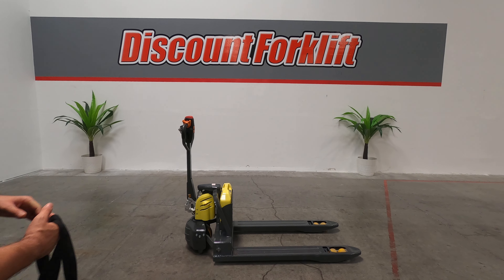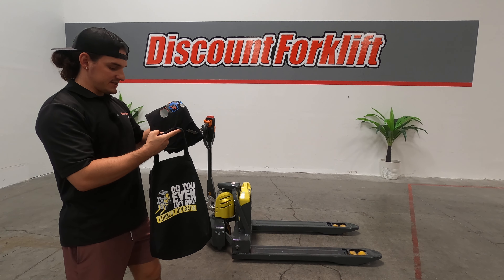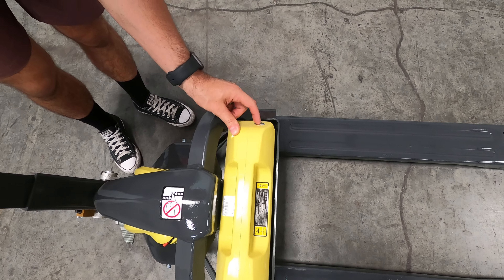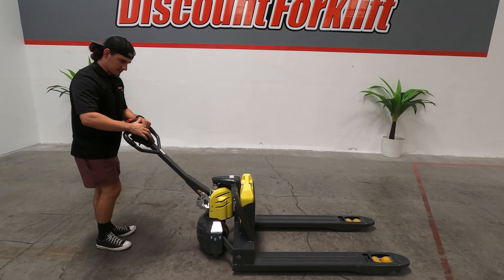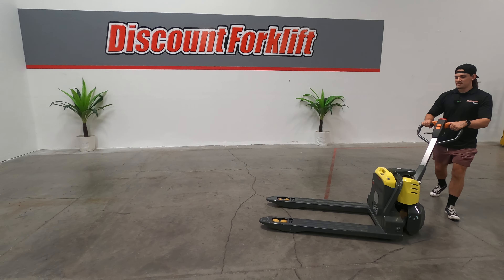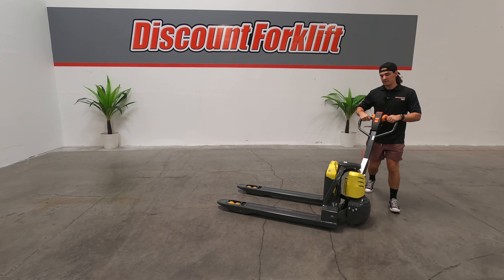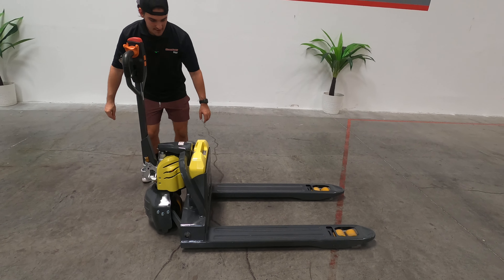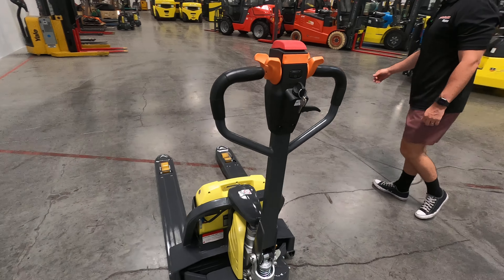LIFT HERO SL20L3 4,500 lb Electric #2872 - Pallet jack for sale